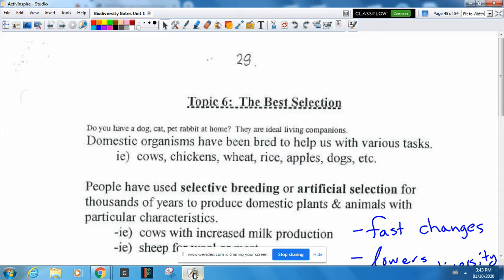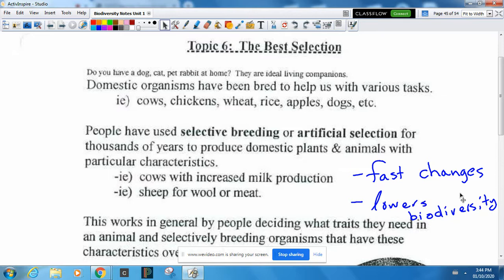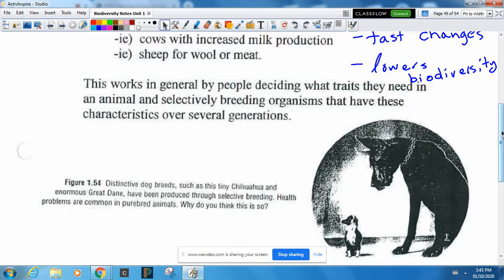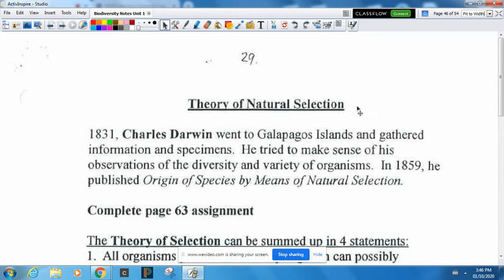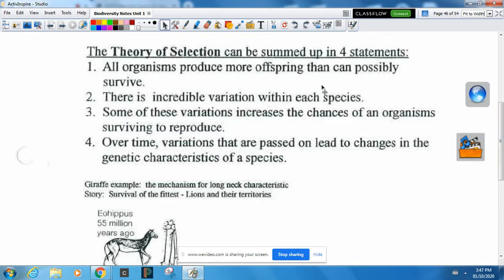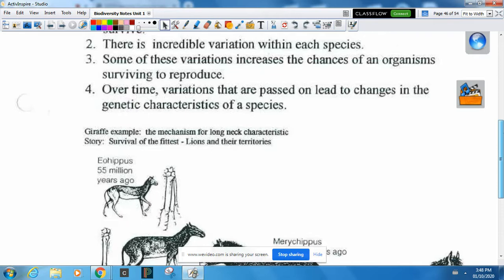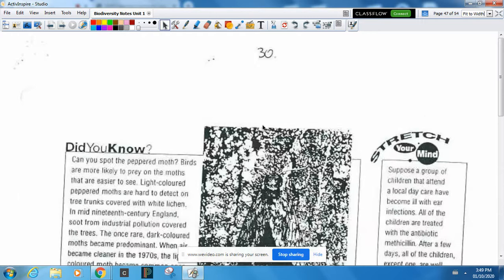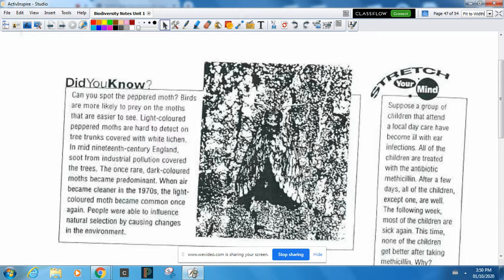Biodiversity topic 7